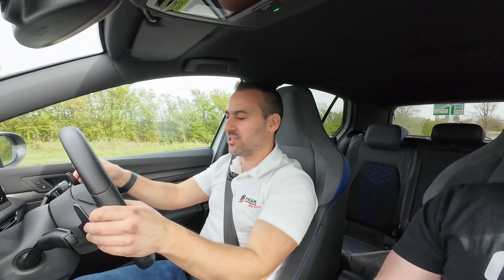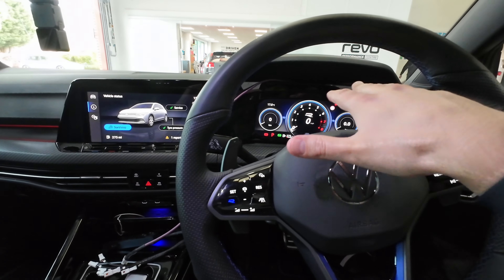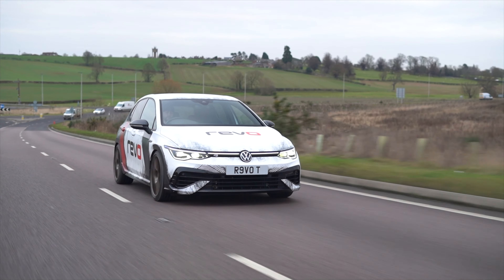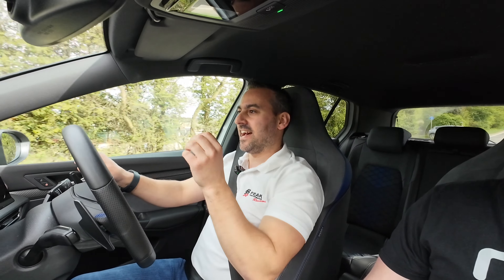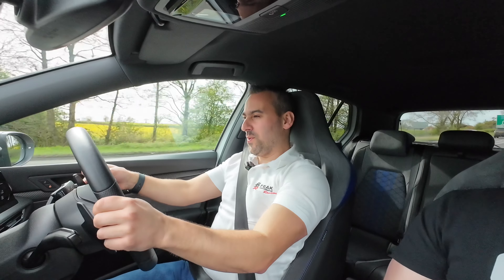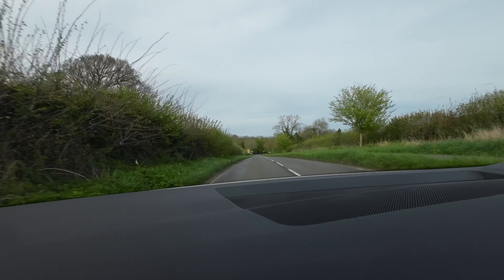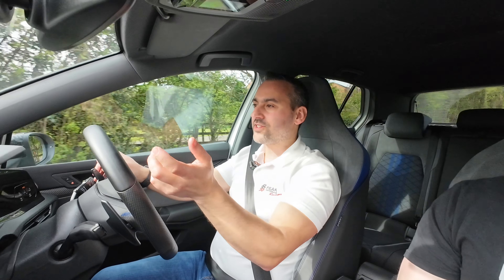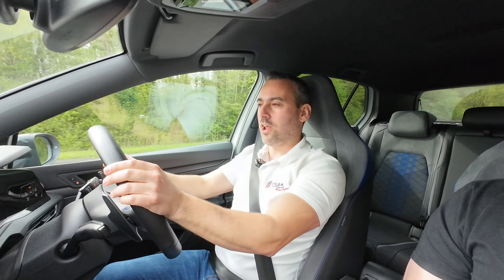Revo Stage 2 Golf R 8th GEN - Full drive and review | Supercar performance?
We drive the newly developed Revo Stage 2 Golf R 8th GEN and take it out on a full drive and review around some awesome twisty road to test how strong and flexible this awesome tuning really is

Well i've driven load of fast Golf R's and other fast awd platform cars but how does this feel and fair?

I'll let the video do the talking and as always if you have any questions please ask away

We'll be having some test videos with some real world stats thrown in too soon also

Thanks to @RevoHQ  for allowing us to be one of the first members of the public to try out their new VW Mark 8 Stage 2 development car

The map is now available to buy and get booked in

Gains -

Stock 333ps  310lbft
REVO Stage 2 Software from 398ps to 433ps  from 397lbft to 431lbft

This car has there readily and awesomely price performance pack on it which is available here -

 / peakperforma.  .

Huge shout out to our patreons you know who you are ❤

 / 1012759